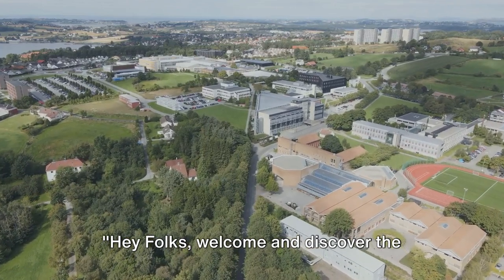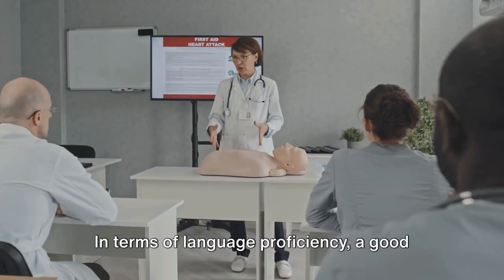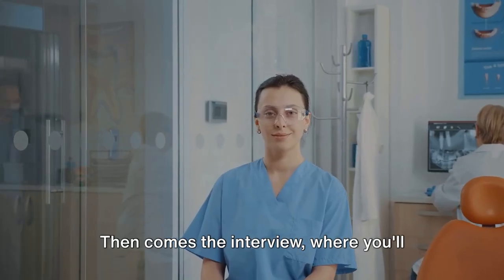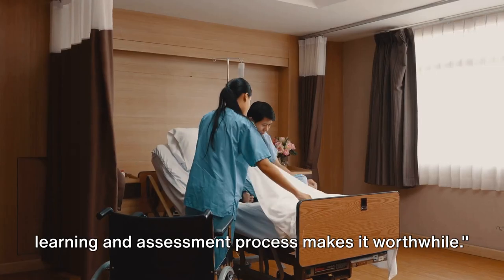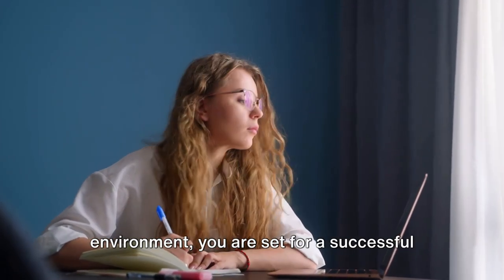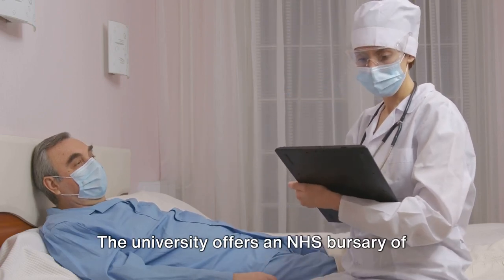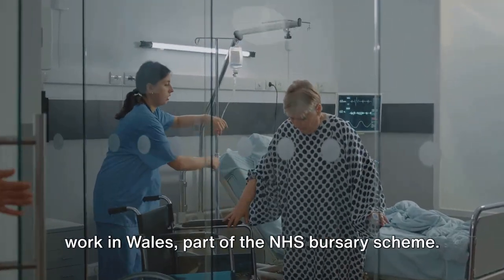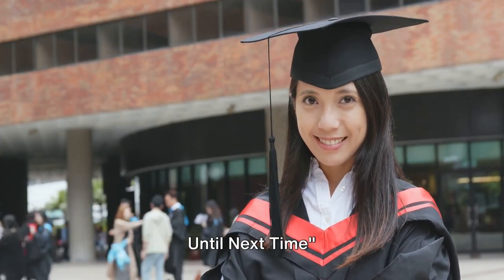Free Nursing Degree in University of South Wales? 󠁧󠁢❚ Part 7: Reality Check for Overseas Students!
Dreaming of saving lives and studying nursing in stunning Wales without breaking the bank? The University of South Wales' Adult Nursing program might be your golden ticket! ✨ But hold on, let's unpack the NHS Bursary scheme for international students. Buckle up, future Florence Nightingales, it's a reality check!

The Good News:

Potentially FREE tuition: The NHS bursary can cover your tuition fees (for UK & some EU students)!
Top-notch education: Get the skills and knowledge you need to thrive in the nursing field.
Real-world experience: Gain hands-on practice in simulated wards and placements across South Wales.
Lively city life: Cardiff offers vibrant culture, buzzing nightlife, and easy access to beautiful countryside. ️⛰️
The Reality Check:

Bursary competition: Securing the NHS bursary as an international student is tough! The university is still reviewing this scheme for International Students..!.
Commitment to Wales: After graduation, you'll need to work in Wales for two years. Is this your long-term plan? 󠁧󠁢
Additional costs: Living expenses, flights, and other fees still apply. Crunch those numbers!
Limited scholarship options: Finding additional funding can be challenging. Don't rely solely on the bursary.
But Don't Give Up!

Even with the realities, this program is a fantastic opportunity! This video will dive deeper, offering:

A detailed breakdown of the NHS bursary eligibility and application process for international students.
Tips on boosting your application and increasing your chances.
Alternative funding options and scholarships you might qualify for.
Insights into student life in South Wales from current international students.
🚀Course Overview🚀
🚀Funding and NHS Scheme Req🚀

Click the video to:

Explore your nursing potential at the University of South Wales.
Make an informed decision about the NHS bursary and financial options.
Connect with other future nurses in the comments!